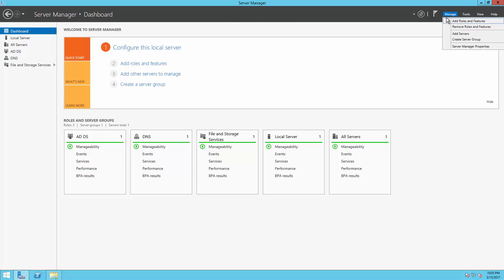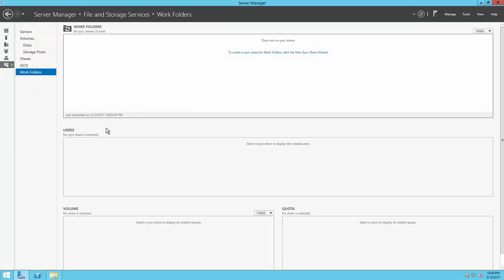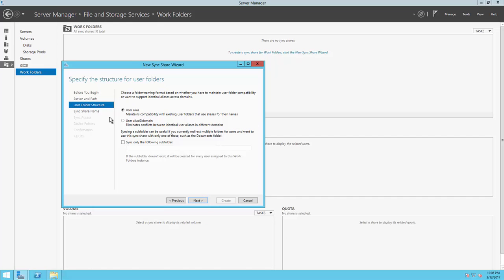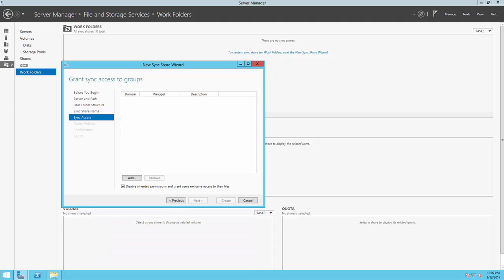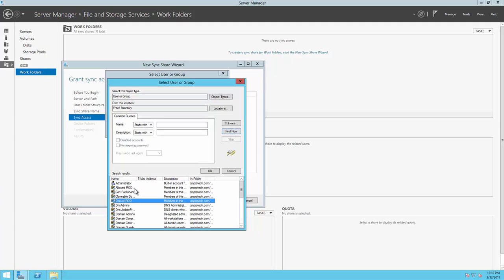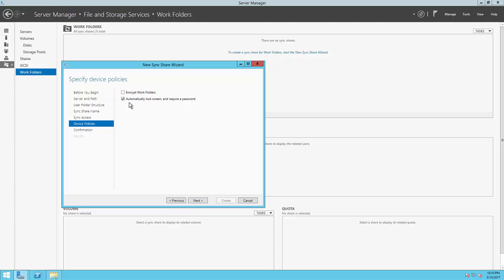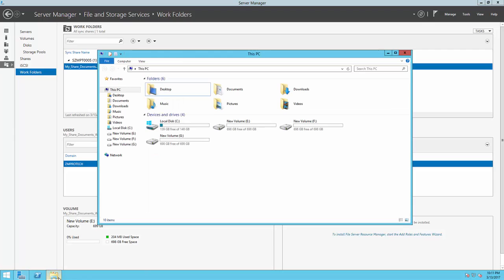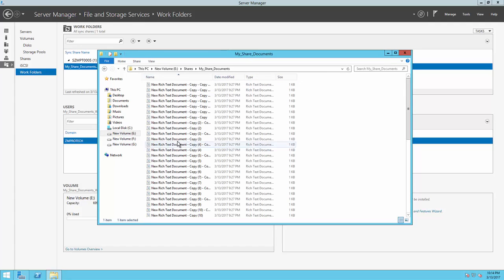ZM PROTech Windows Server 2012 R2 Work Folders 0061 by Zafar Mohiuddin